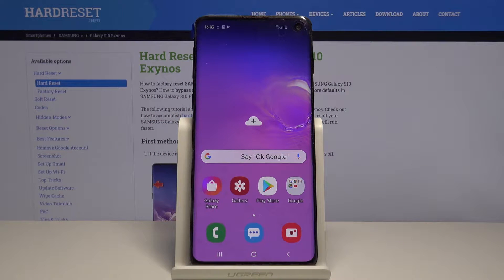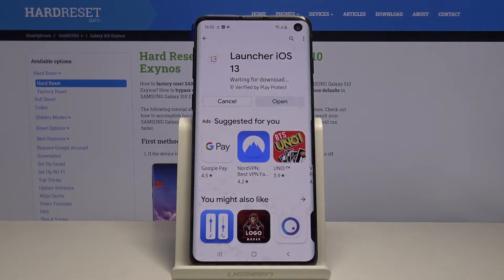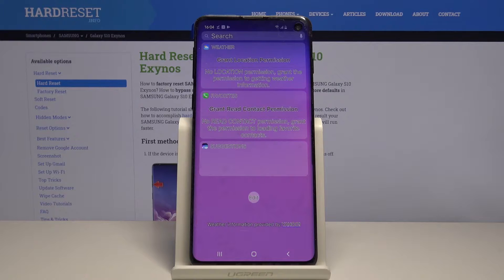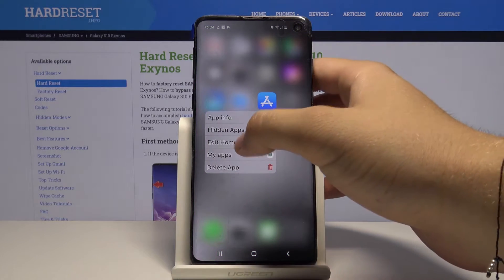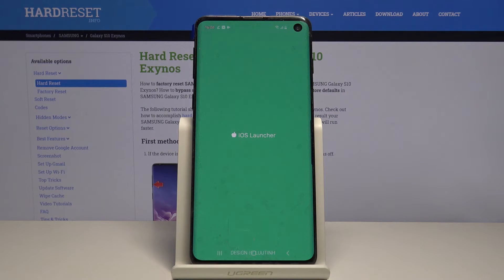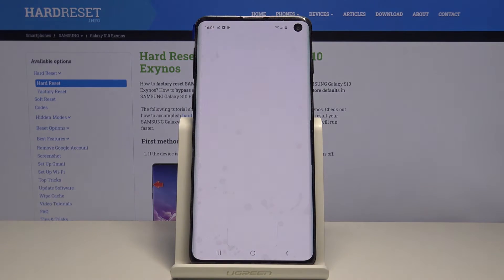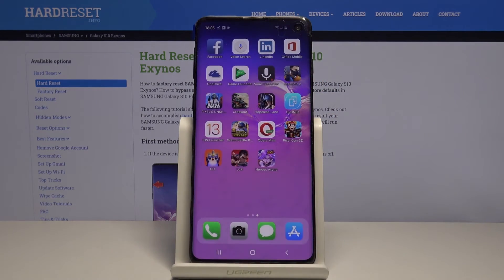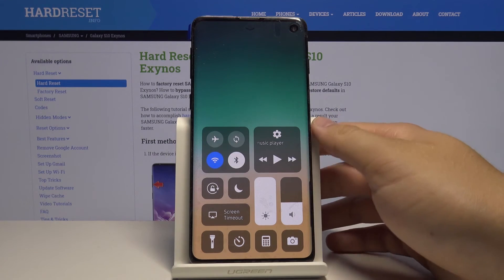How to Install iOS Launcher on SAMSUNG Galaxy S10 – Download Apple Layout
Learn more info about SAMSUNG Galaxy S10:
Take a look at the above tutorial in order to install iOS Launcher on your SAMSUNG Galaxy S10. Now you will be able to download Apple Layout with no further troubles. In addition, you will learn many of the secret functions of your phone.

How to Get iOS Launcher in SAMSUNG Galaxy S10? How to apply iOS Launcher in SAMSUNG Galaxy S10? How to install iOS Launcher in SAMSUNG Galaxy S10? How to apply Apple Layout in SAMSUNG Galaxy S10? How to get iOS Launcher on Android System in SAMSUNG Galaxy S10? How to Download iOS Launcher in SAMSUNG Galaxy S10?